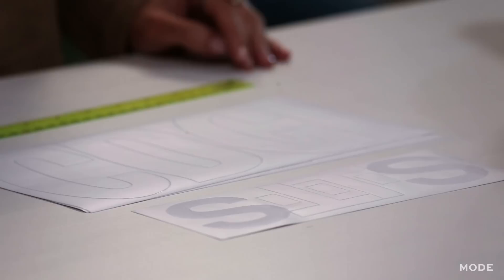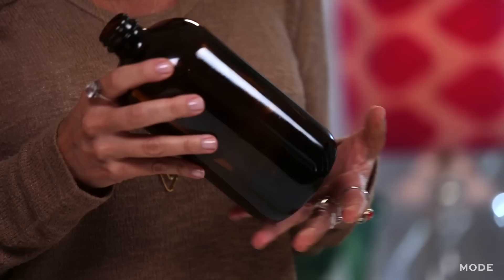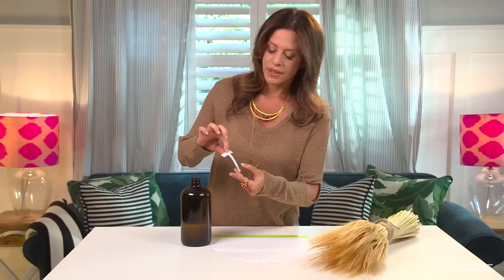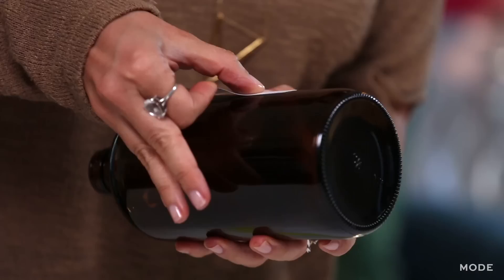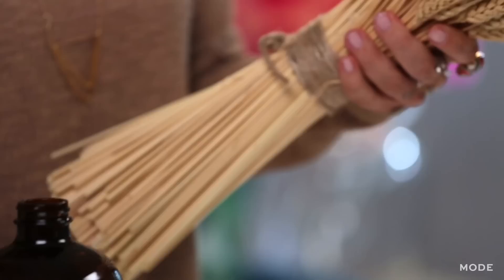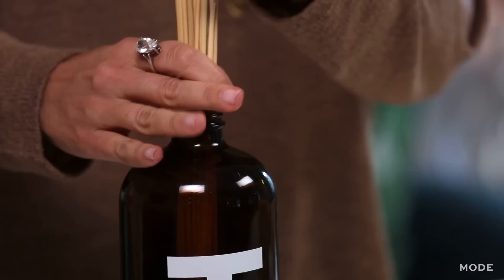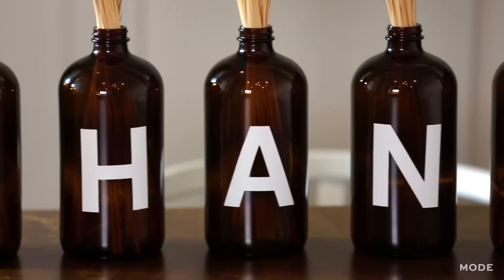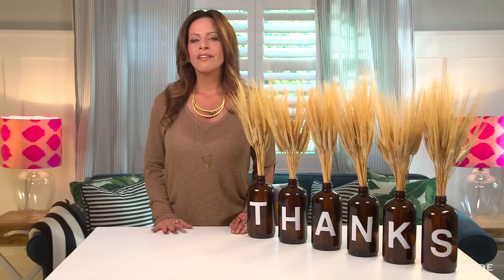DIY Holiday Table Decor | Glam It Yourself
Show your gratitude this season with a Thanksgiving DIY! Dina Manzo has an easy project to turn your everyday tablescape into an inspired, bespoke ode to fall’s favorite holiday.